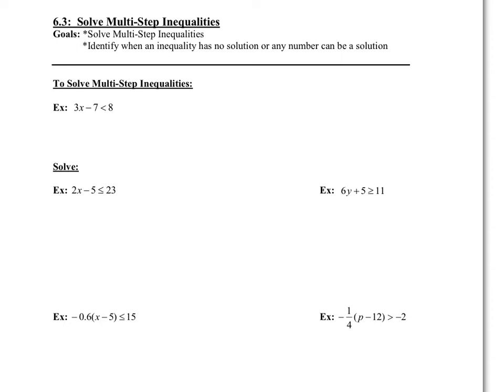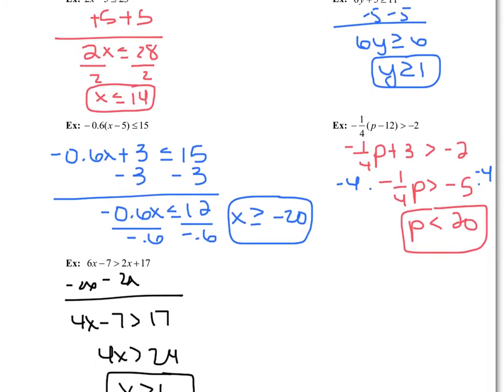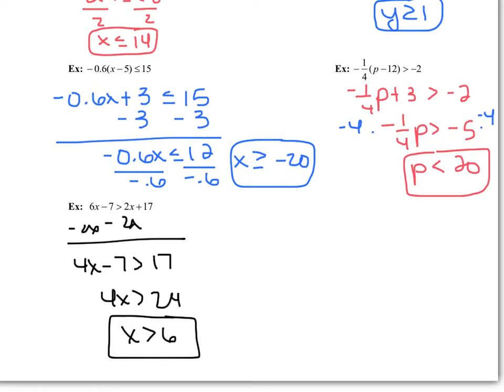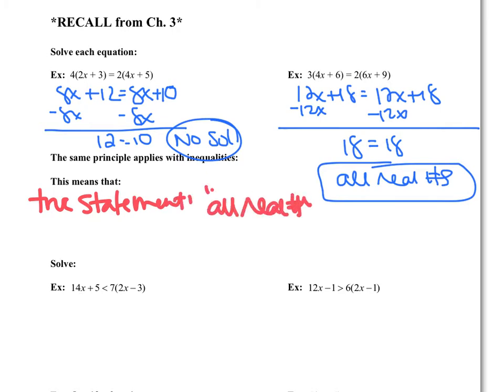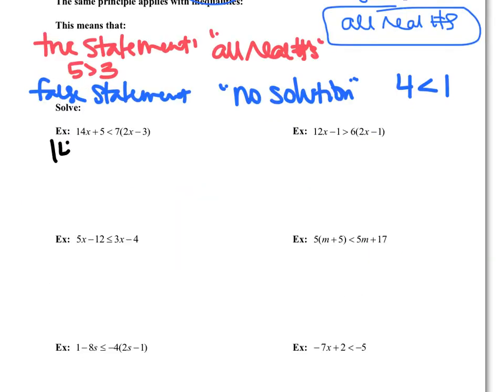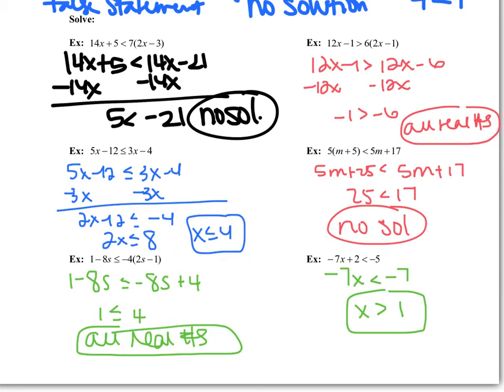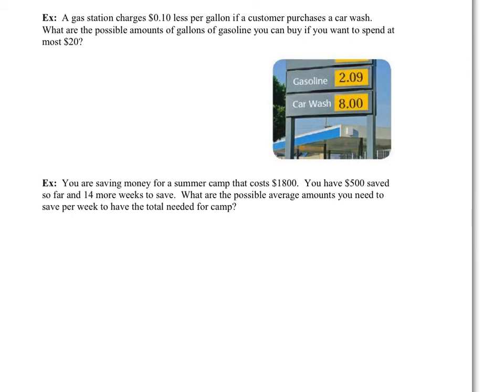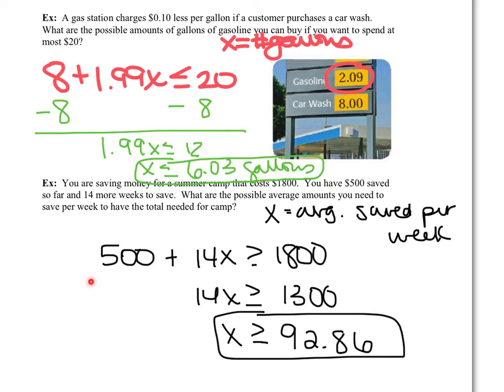6.3 Notes walk through